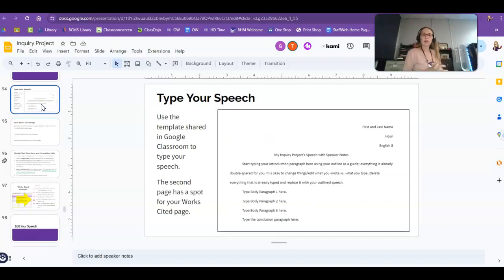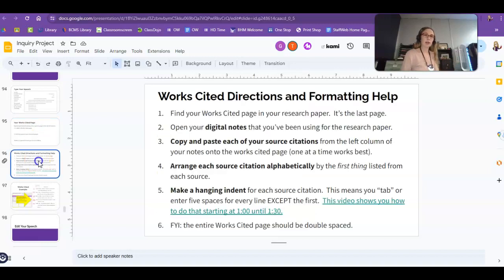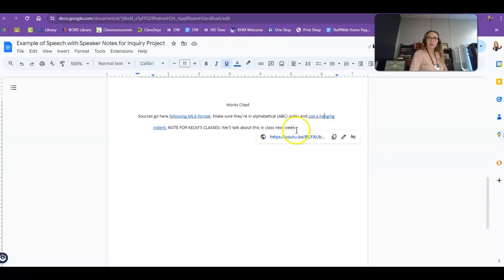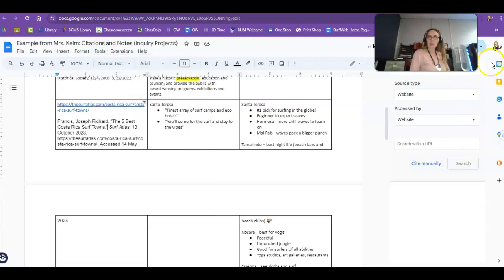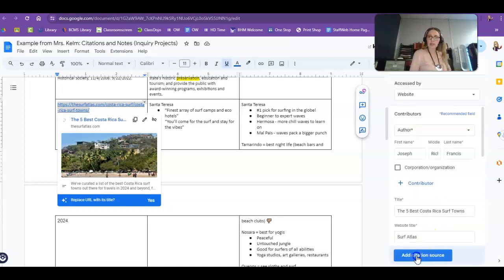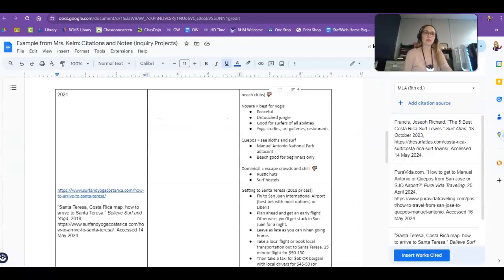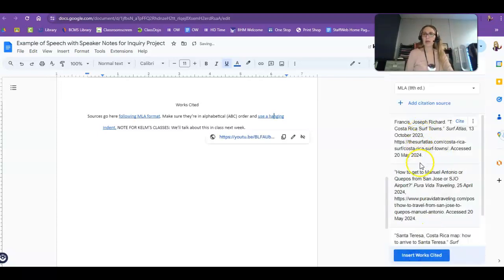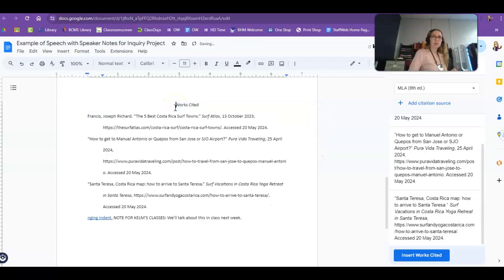How to Make Your Works Cited Page